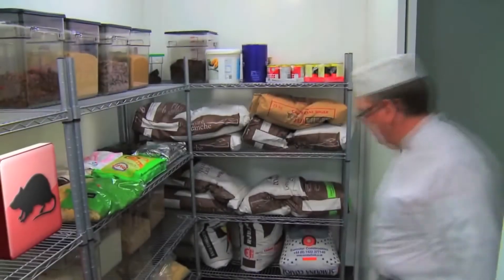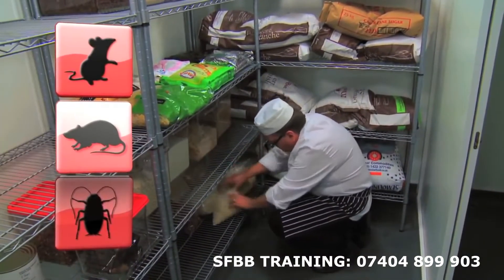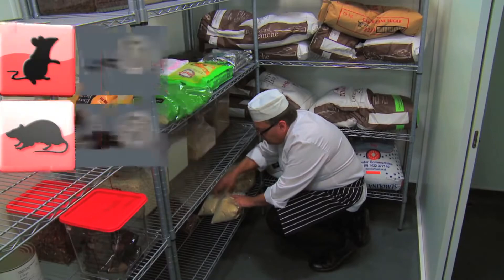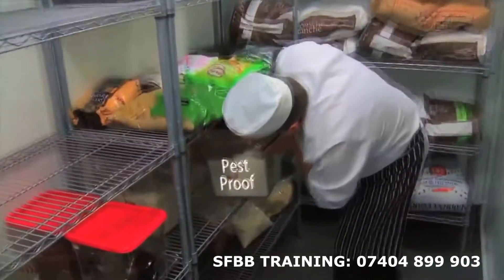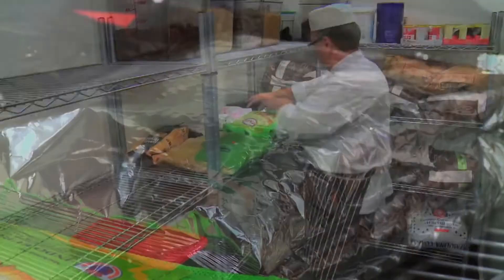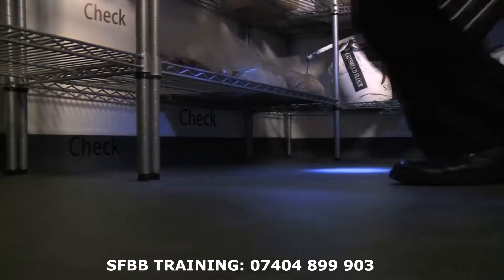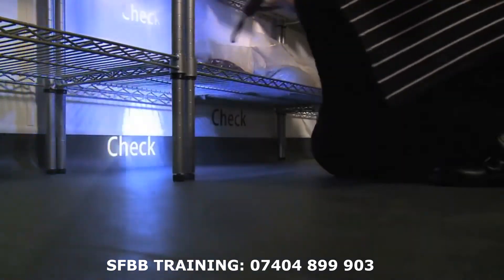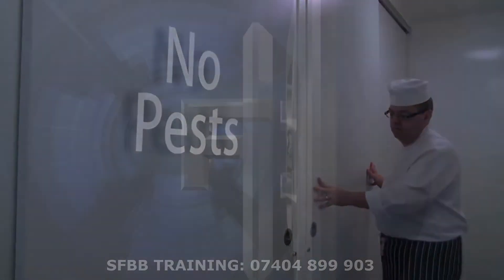How to Stop Pests in Your Business Restaurant Training:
Introduction to Pest Control
In the fast-paced environment of a restaurant kitchen, ensuring food safety and hygiene is paramount. One of the biggest challenges that food outlets face is preventing pests from infesting their premises and potentially contaminating the food. Implementing effective pest control measures requires proper training and adherence to best practices.

This video provides comprehensive restaurant kitchen training on how to avoid pests in your food outlet. We'll cover essential steps and techniques to create a pest-free environment and maintain the highest standards of cleanliness and food safety.

Key topics covered in this training include:

Identifying Common Pests: Learn to recognize signs of common pests that could infiltrate your food outlet, such as rodents, insects, and flies.

Understanding Pest Behavior: Gain insights into the behavior of pests and their attraction to food sources, water, and shelter in your kitchen.

Sanitation Protocols: Implement stringent sanitation protocols that discourage pests from thriving in your establishment.

Food Storage Best Practices: Discover proper food storage techniques that minimize the risk of contamination and infestation.

Waste Management: Effectively manage and dispose of waste to prevent pests from being drawn to your food outlet.

Sealing Entry Points: Learn how to identify and seal potential entry points for pests, ensuring they have no easy access.

Regular Inspections: Establish a routine inspection schedule to catch any pest-related issues early and take prompt action.

Non-Toxic Pest Control Methods: Explore eco-friendly and non-toxic pest control methods to maintain a safe environment for both staff and customers.

Employee Training: Educate your kitchen staff on pest prevention measures and the importance of maintaining a clean and pest-free workspace.

FSA Compliance: Align your pest control practices with the guidelines set by the Food Standards Agency (FSA) to meet regulatory requirements.

By the end of this training, you'll have the knowledge and tools to protect your food outlet from pests, ensuring a safe and hygienic environment for everyone. Watch this video now and fortify your restaurant kitchen against potential pest-related challenges!